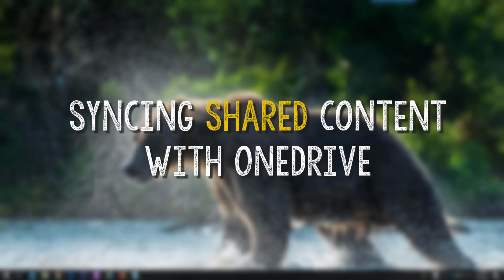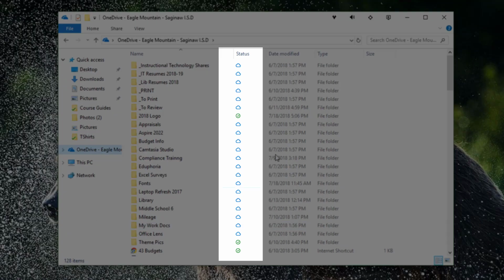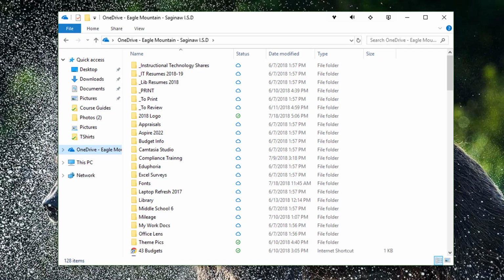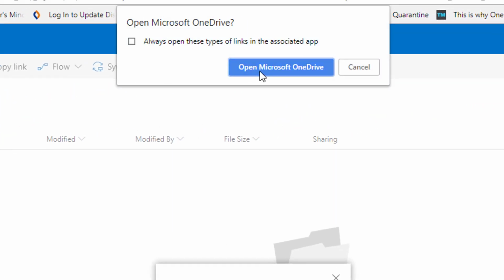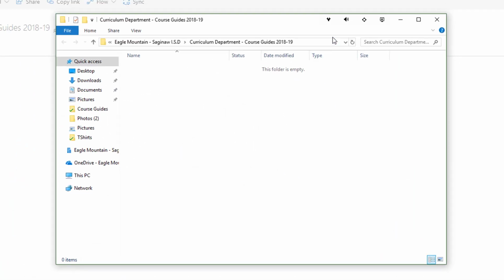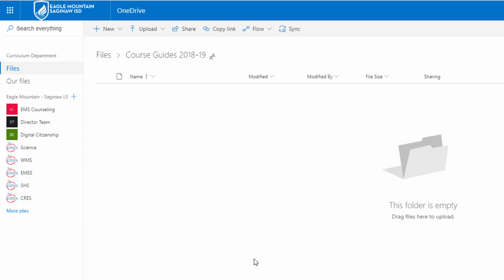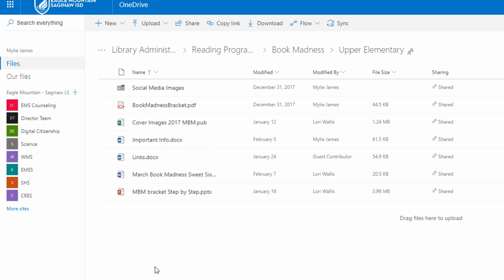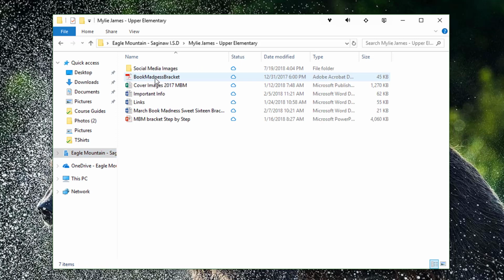Syncing Shared Content with OneDrive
This video demonstrates how to share saved files or folders in OneDrive.